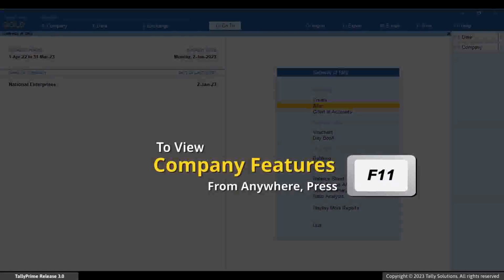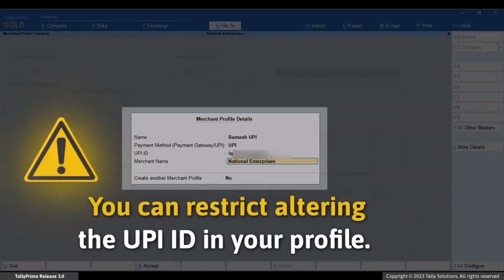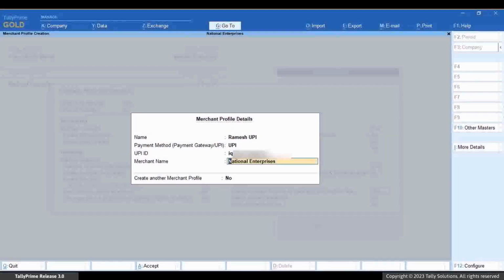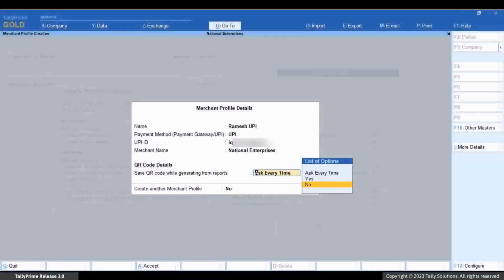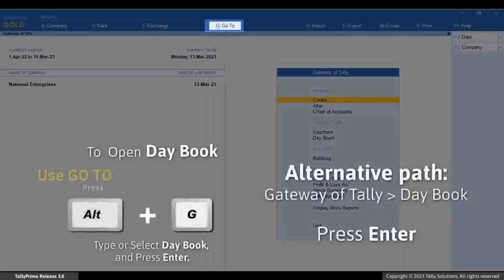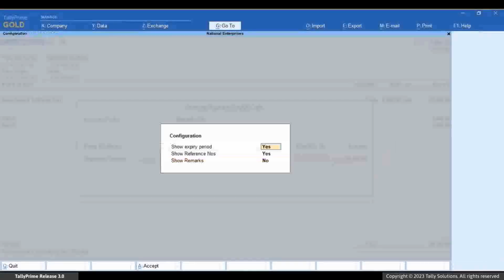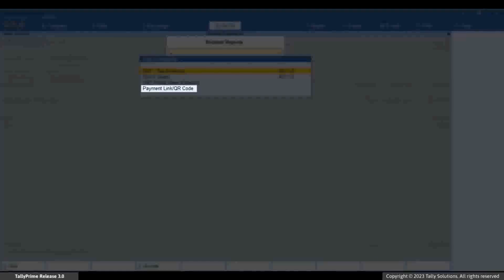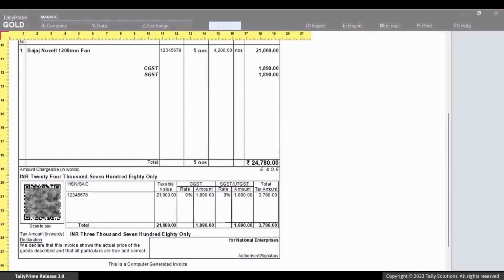How to Generate QR Code Using UPI ID in TallyPrime - InfoTuts - I SYS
In This video demonstrates the process of generating QR Code to request for payment from your customers.

A UPI ID and a one-time setup enables you to generate QR Code and send payment request to your customer from TallyPrime. TallyPrime provides you with a wide range of flexibility so that you can generate QR Code at the time of saving the voucher, from Day Book, ledger voucher reports, or outstanding reports, as per your preference. Moreover, you can generate QR Codes while printing the ledger voucher, outstanding reports, or reminder letters.

The video enables you to understand all the ways through which you can generate a QR Code so that you can share with you customers.

This video covers:
1:09 - Enabling Payment Request and Provide Merchant Profile Details to Share QR Code with Customers
3:44 - Generating QR Code for a Recorded Voucher
6:06 - Generating QR Code While Saving a Voucher
7:22 - Generating QR Code for Single or Multiple Vouchers Recorded for Single or Multiple Parties
9:45 -  Generating QR Codes While Printing Ledger Vouchers, Outstanding Reports, or Reminder Letters